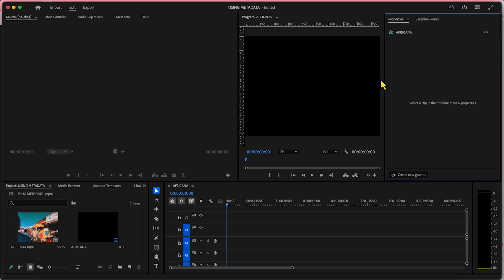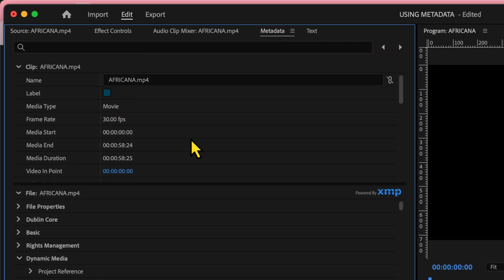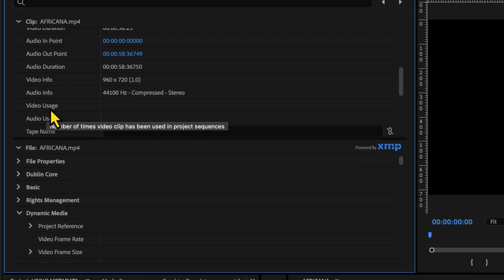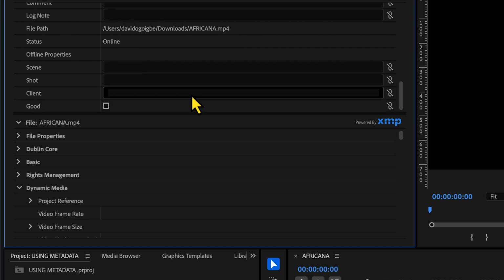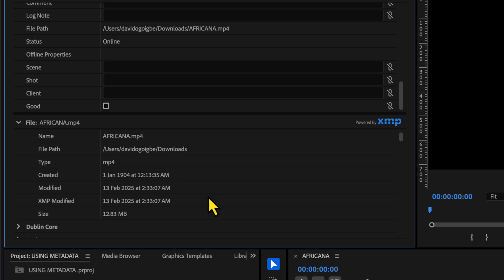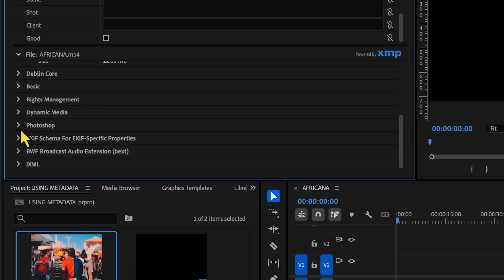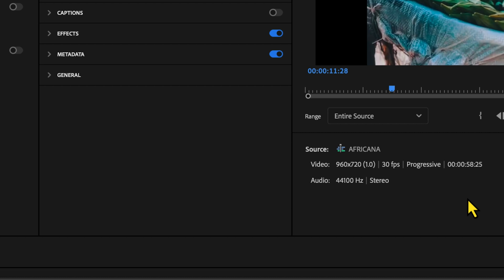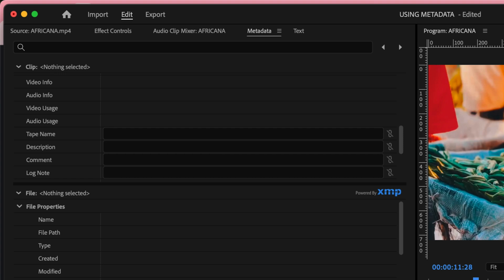2.7.1 How to Organize Clips Using Metadata in Premiere Pro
📊 MASTER METADATA IN PREMIERE PRO!
Discover how to harness the power of metadata to organize, search, and streamline your editing workflow like a professional post-production house!

🔍 WHAT YOU'LL LEARN:
✔ What metadata is and why it's essential
✔ How to add custom metadata to your clips
✔ Time-saving search and filtering techniques
✔ Professional metadata workflows for teams
✔ How to create custom metadata displays

⏱️ PERFECT FOR:
• Editors working with large media libraries
• Production teams needing better organization
• YouTubers managing lots of assets
• Anyone wanting to edit faster

🛠️ KEY FEATURES COVERED:
→ Metadata panel overview
→ Custom metadata fields
→ Clip labeling and markers
→ XML metadata workflows

💡 PRO TIP: Add shooting date/location metadata during import!

[Insert Playlist Link] - Premiere Pro Organization Masterclass

💬 QUESTION: How do YOU currently stay organized in Premiere?